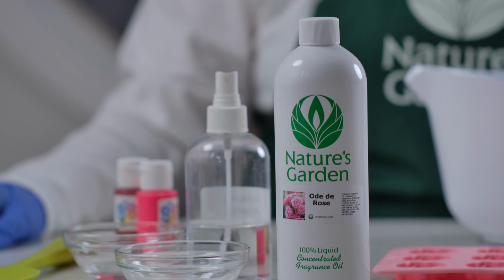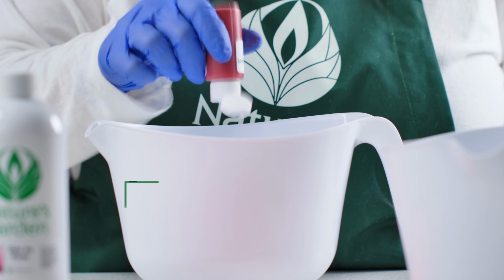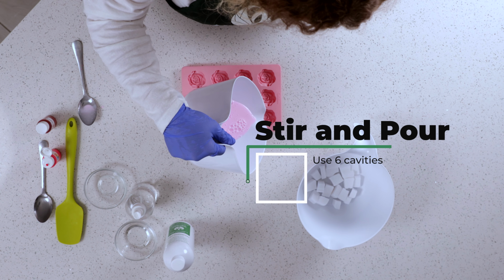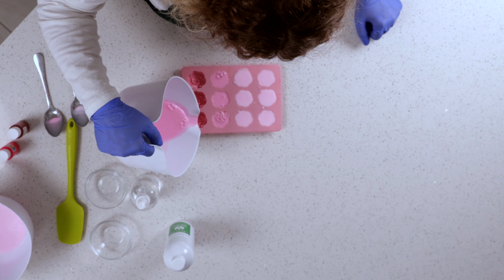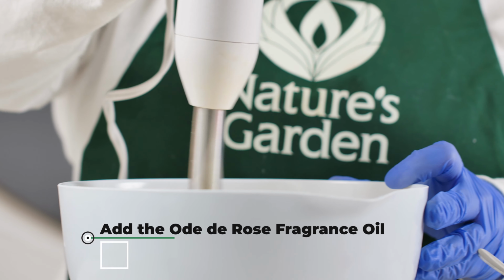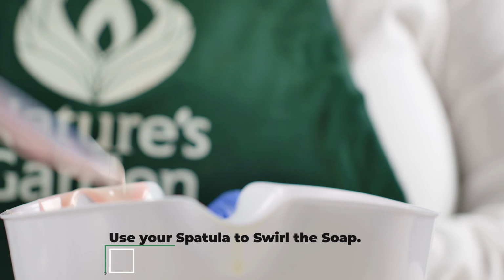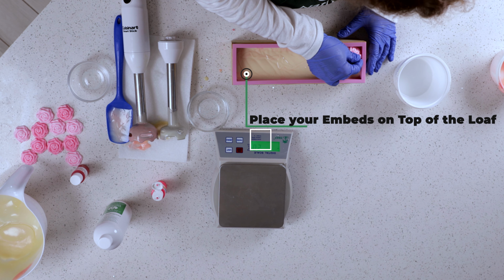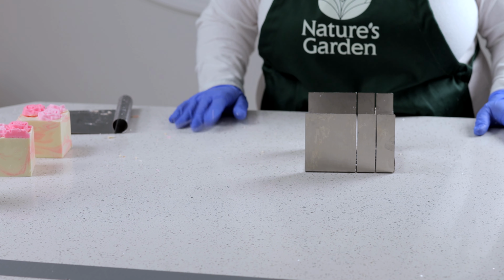Create Ode de Rose Cold Process Soap with Natures Garden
Make Ode de Rose CP soap with Natures Garden's new Ode de Rose Fragrance Oil.  Whip it up with Melissa!

Nature’s Garden
42109 State route 18